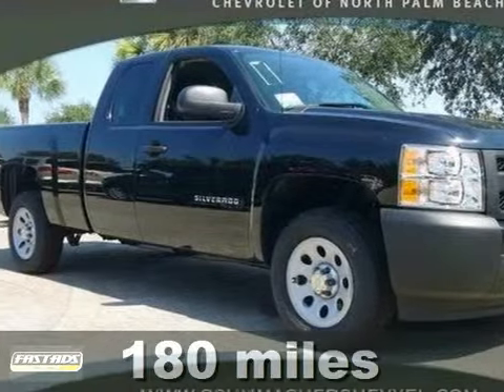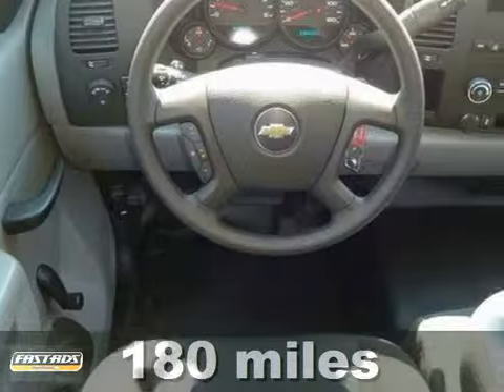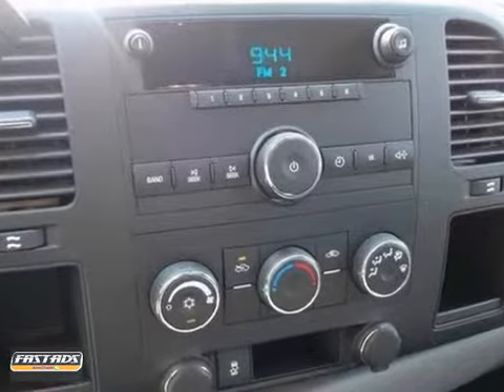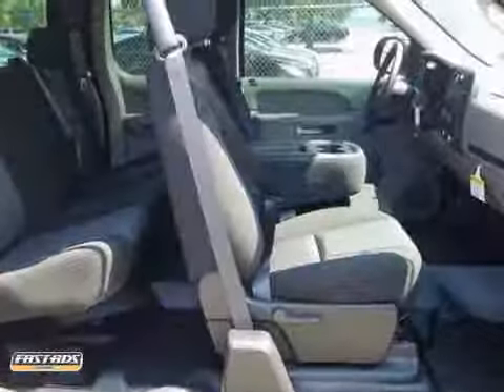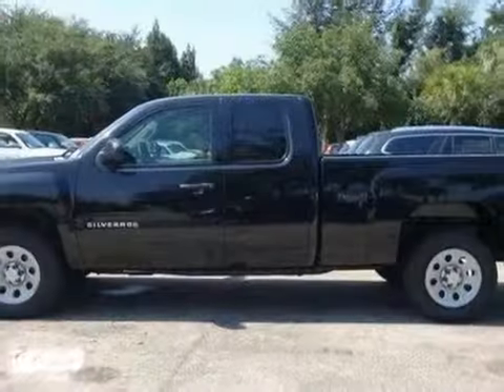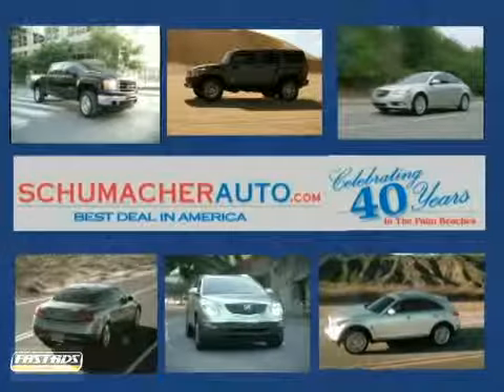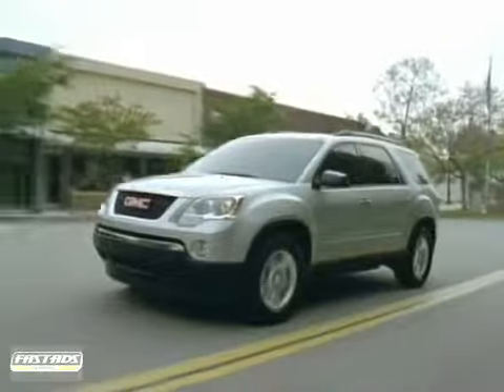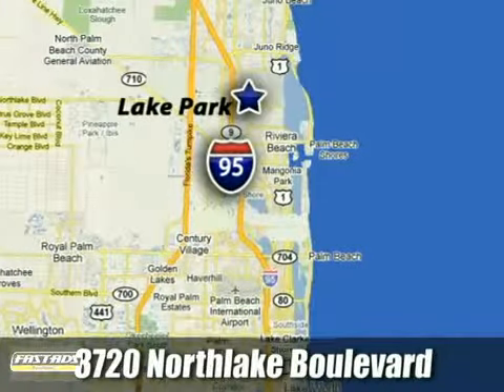2012 Chevrolet Silverado and other C/K1500 C22T582 in West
If you are looking for real value on a great new car, Schumacher North Palm invites you to call and make an appointment to view this 2012 Chevrolet Silverado and other C/K1500, stock# C22T582. We are conveniently located near West Palm Beach, FL and known for our great selection, reliability and quality. Call to take a look at this 2012 Chevrolet Silverado and other C/K1500 today.

3720 Northlake Blvd
West Palm Beach FL, 33403